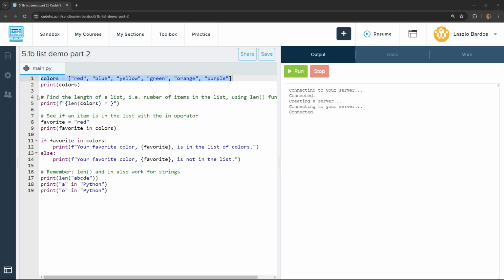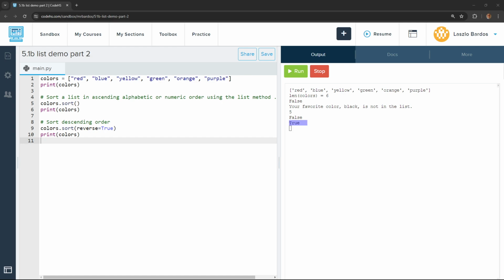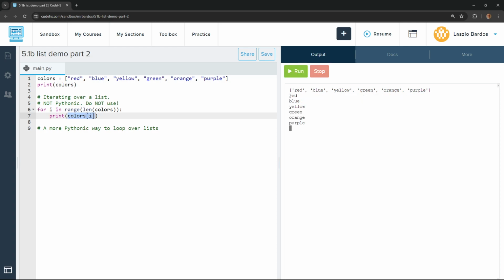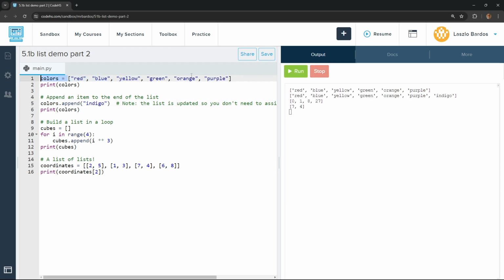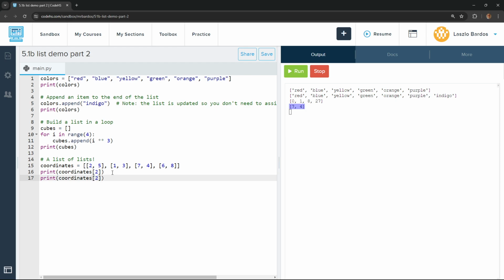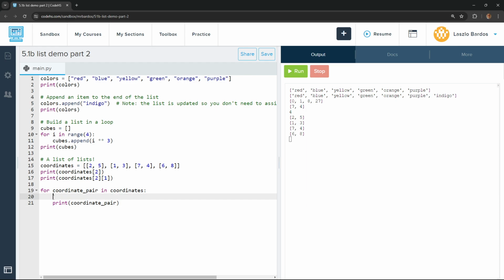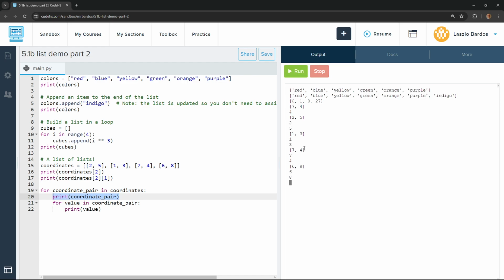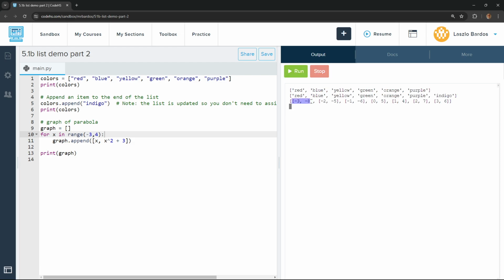5B. Intro to Lists in Python part 2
This introduction will cover looping over lists, and lists of lists.